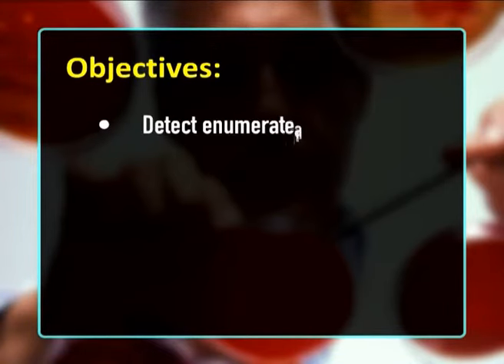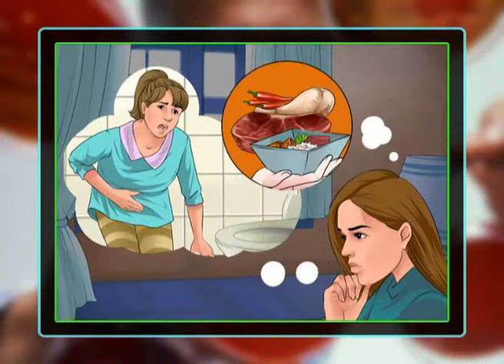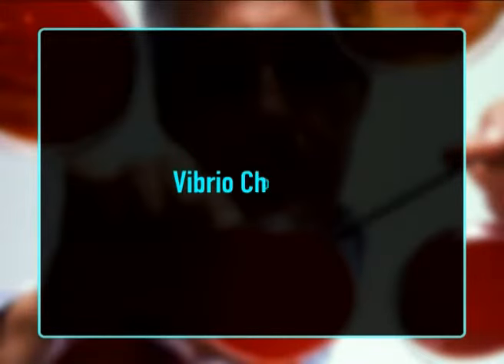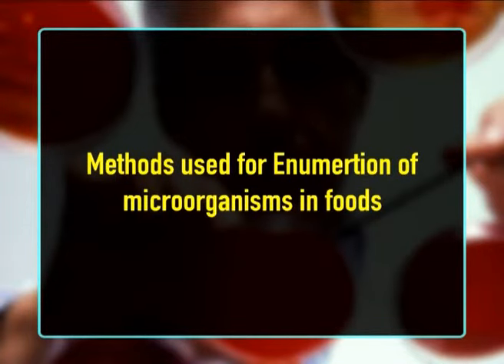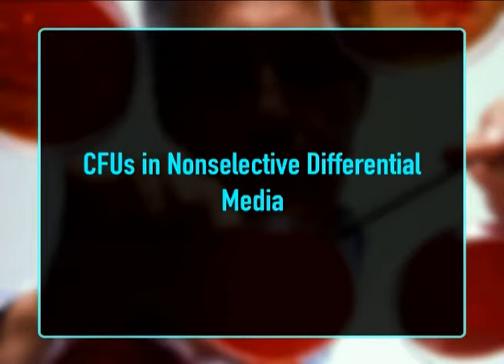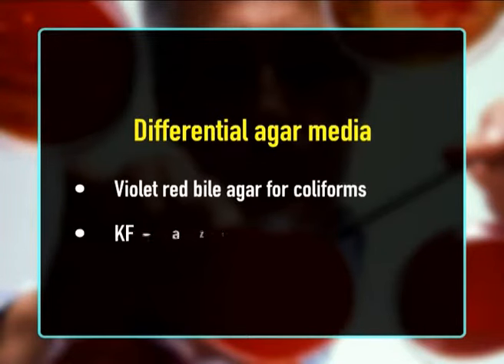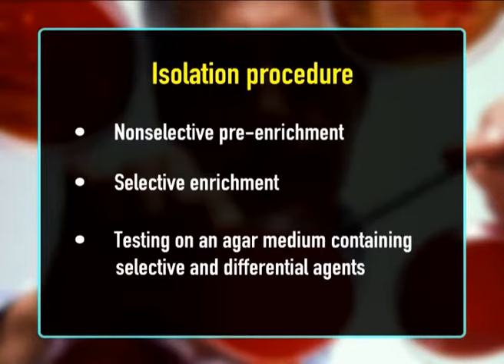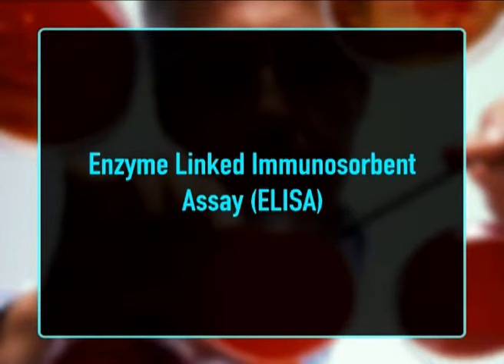Enumeration of Micro organisms in Foods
Subject: Food Technology (1st Year)

Course: ADVANCED FOOD MICROBIOLOGY